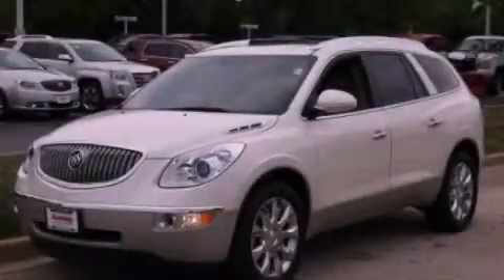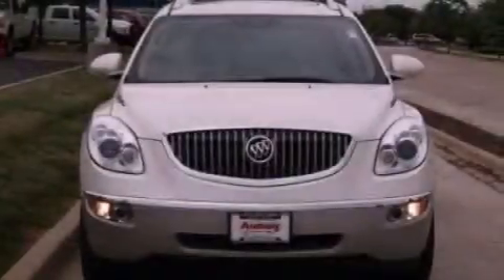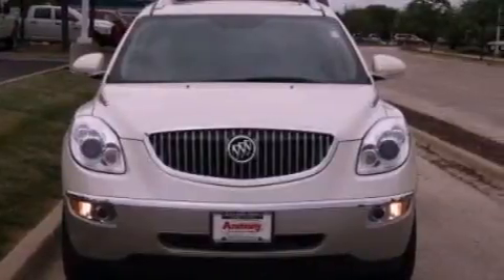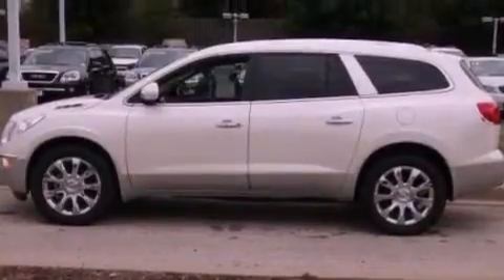2012 Buick Enclave Gurnee IL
Year : 2012
 Make : Buick
 Model : Enclave
 Engine : 3.6L V6
 Trans . : Automatic
 Exterior : White

 Interior : Tan
 Anthony Pontiac GMC Buick